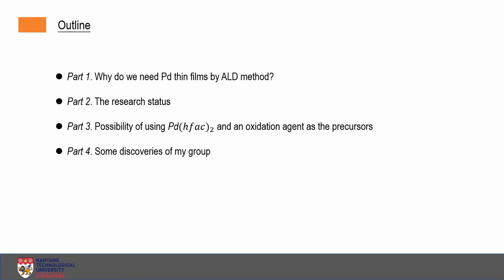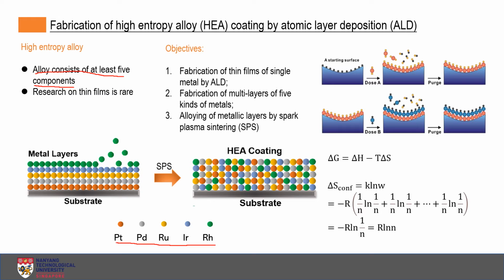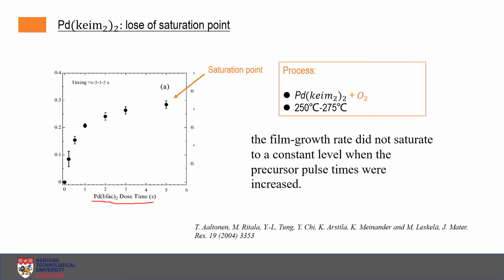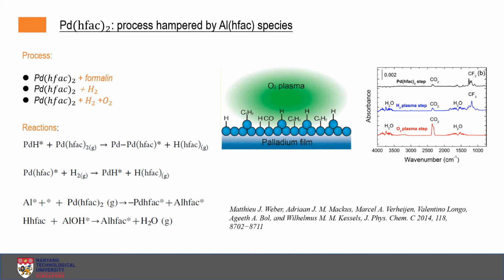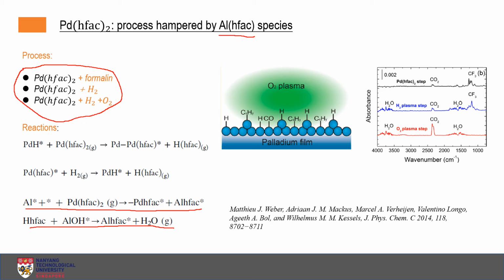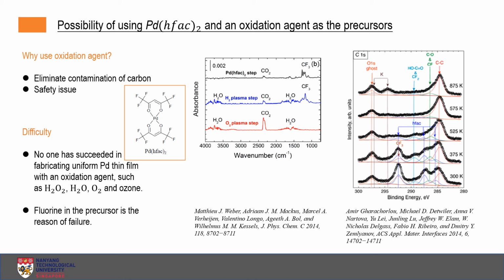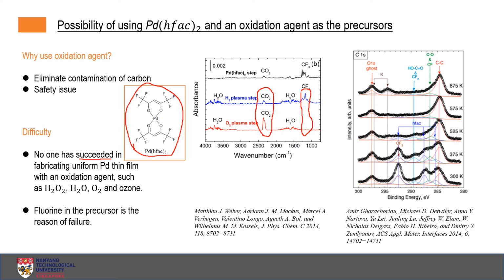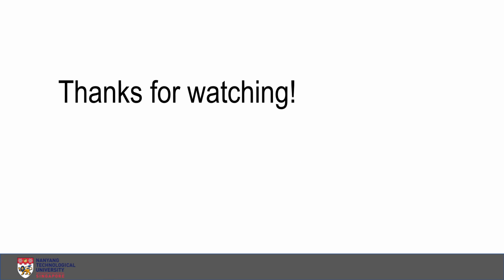presentation Zou Yiming